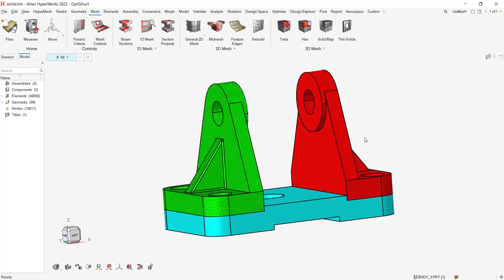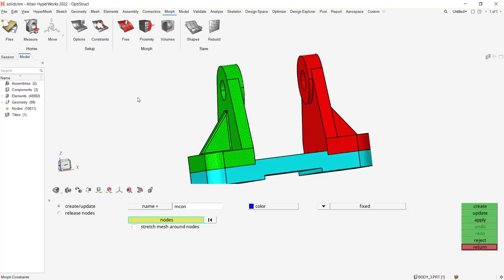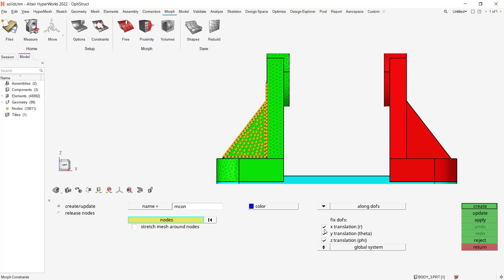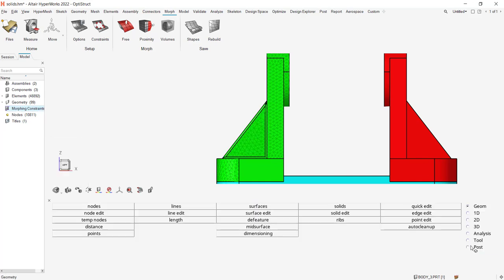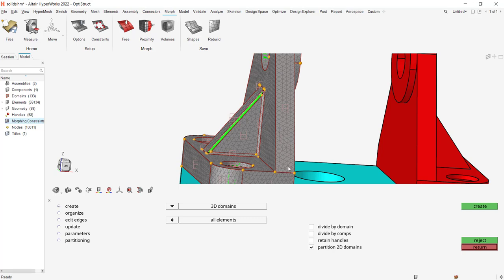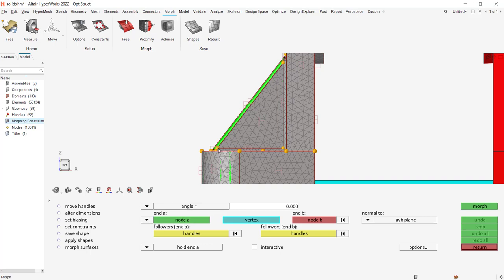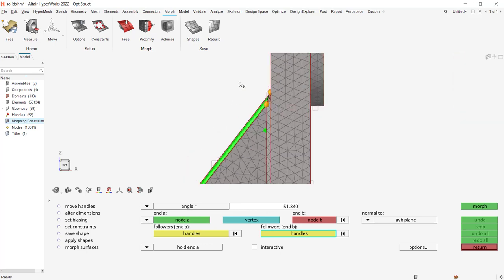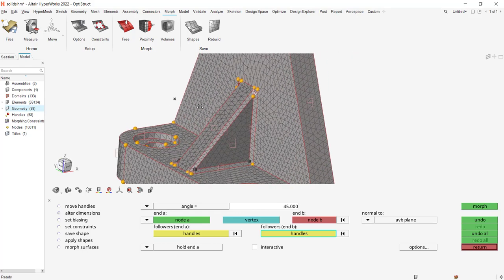HyperWorks 2022: Control rib angle through morphing